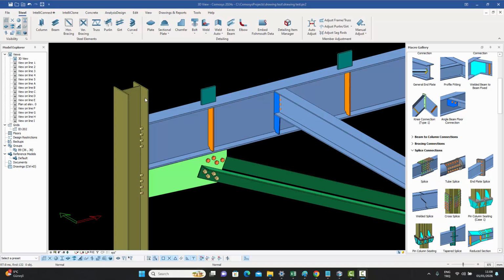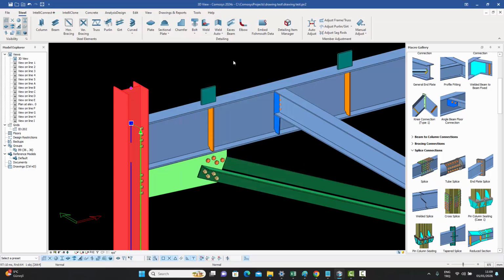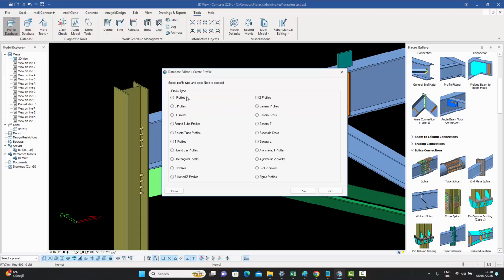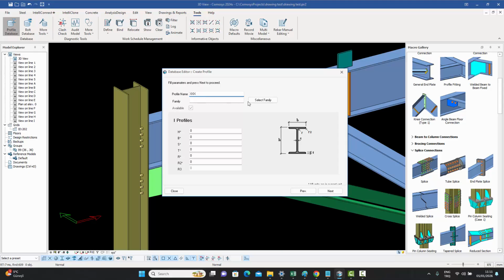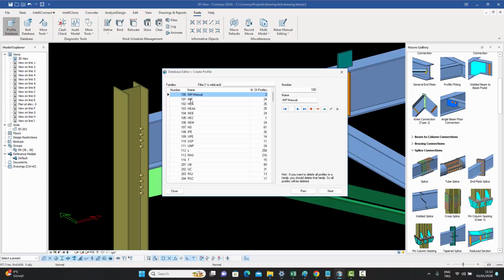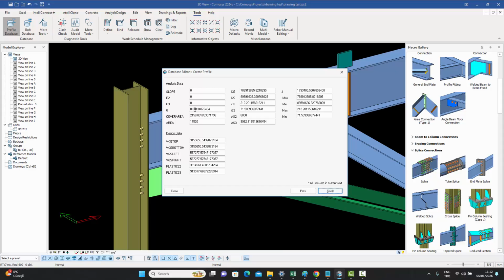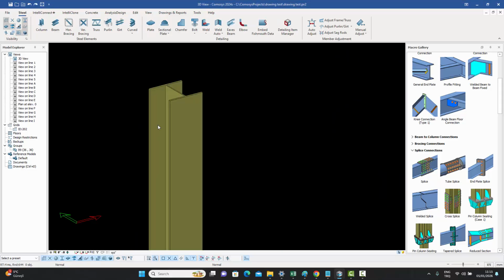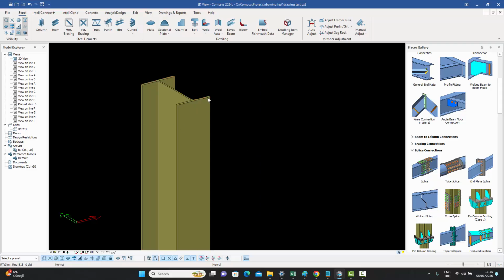COMOSYS Tutorials - 33 - Modifying the Profiles database